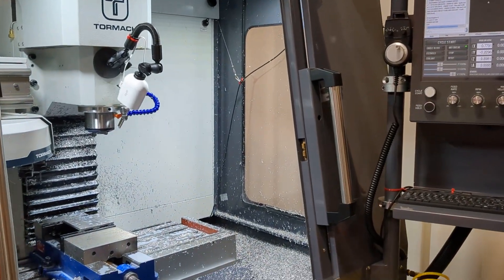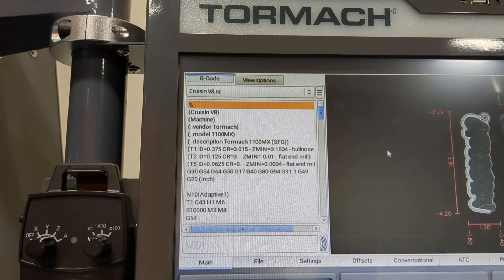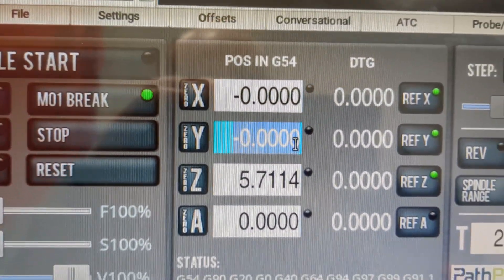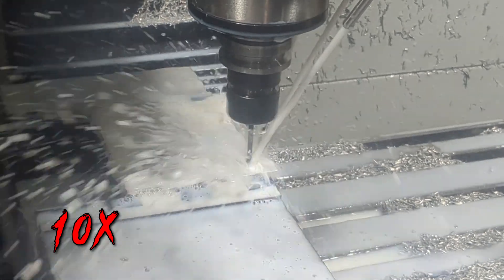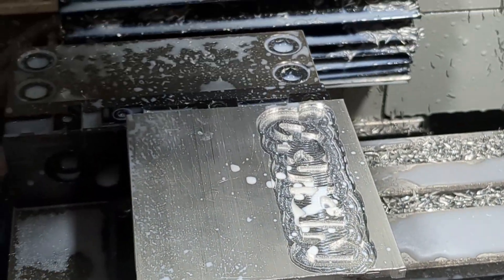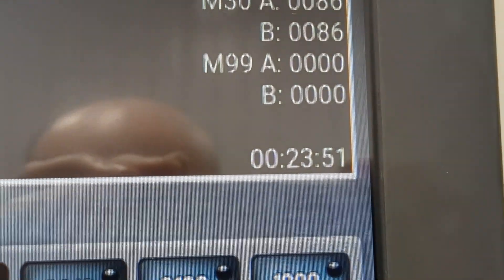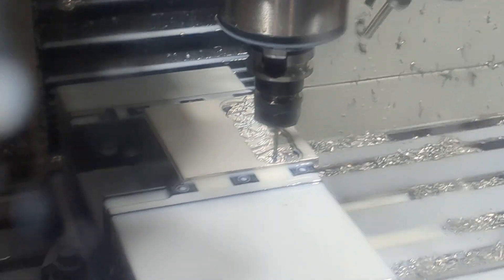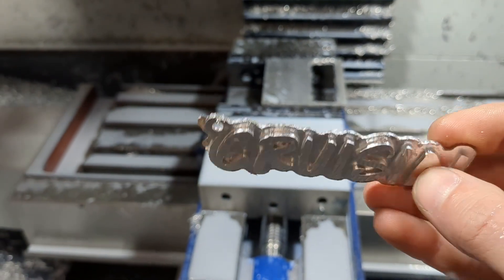CNC Machining: Custom Keychains (Tormach 1100MX)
Realtime and timelapse video of CNC milling a special-ordered custom keychain.  We used adaptive clearing and contour cutting strategies.

Need a custom car part designed and machined? We can 3D scan the original part, re-design it in CAD, and then machine a stronger and lighter version from 6061 aluminum!

Tormach 1100MX. A compact CNC mill with more punching power. Fits almost anywhere. Cuts almost anything. Servo motors help you to close the loop, find home, and hit the gas! Faster rapids for efficient cycle times. A beefier BT30 spindle. Why yes, they do cut titanium! And plastics and everything in between. Capable CNC mills that work with any CAD/CAM software.

00:00 FAIL
00:29 Introduction
01:35 3/8 Adaptive Clearing
02:26 Adjusting Y-Zero
04:13 1/8 Adaptive Clearing
05:56 1/16 Adaptive Clearing
07:42 1/8 Contour Cutting
08:37 Conclusion
09:55 Contact Us
10:06 Outro